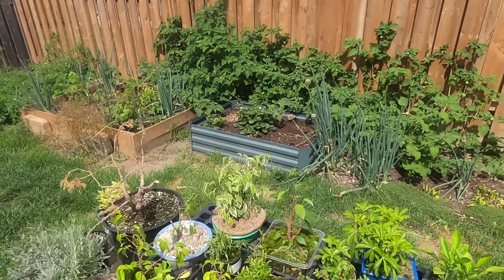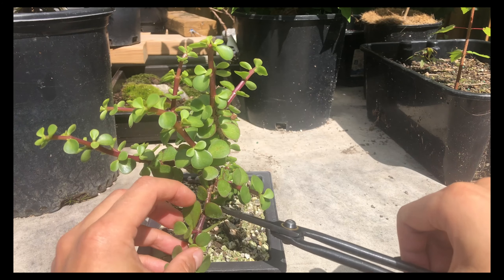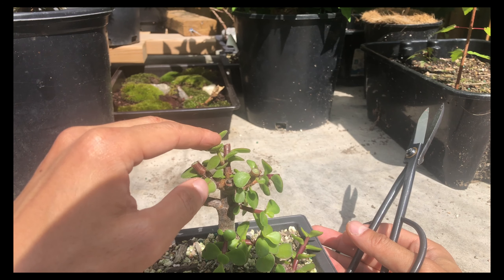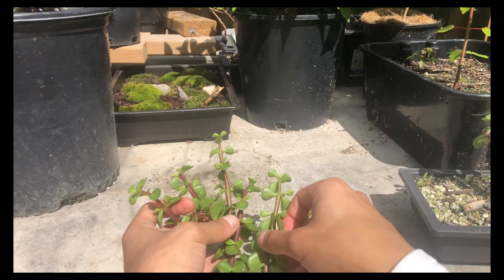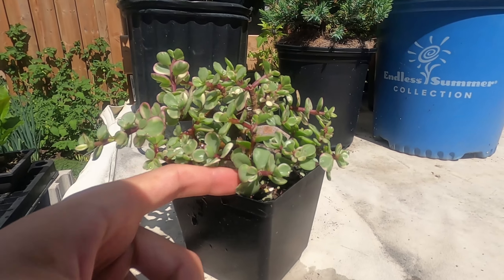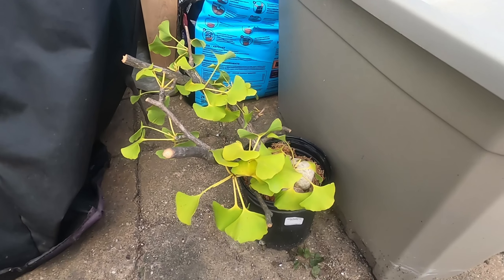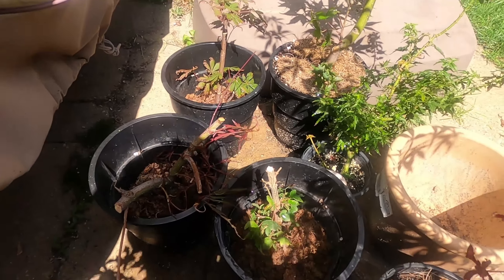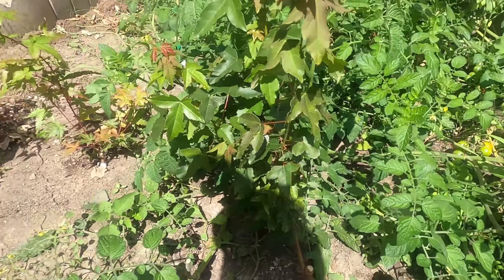Episode 57, Pruning My Portulacaria Afra (dwarf jade)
This dwarf jade has been growing all summer and it is time to pruning it back to shape.

0:00 Intro
0:46 Dwarf jade pruning
8:03 Updates